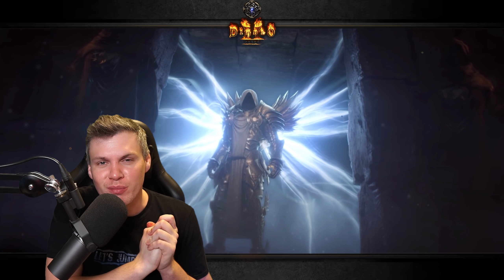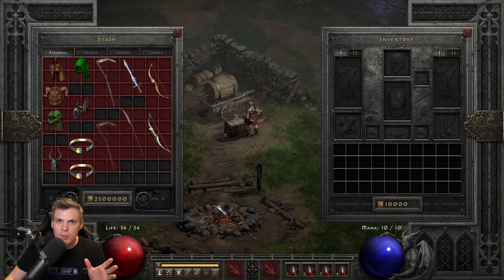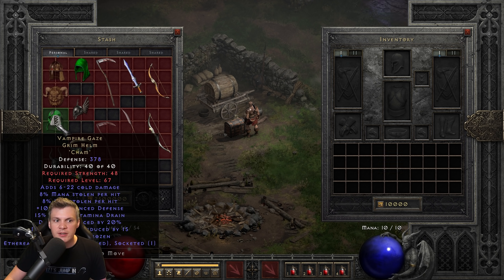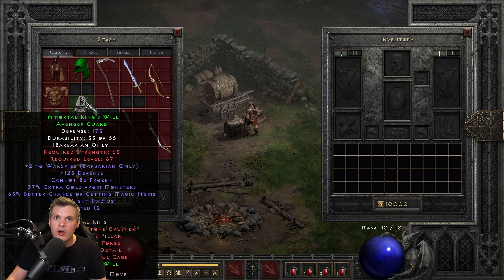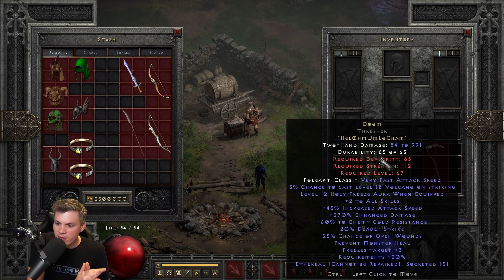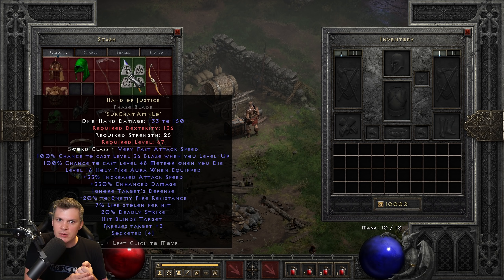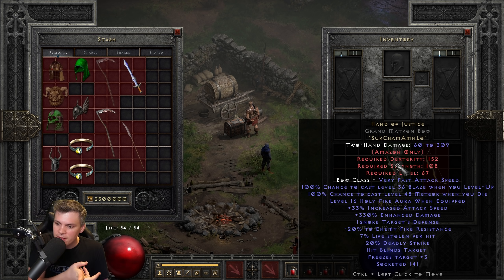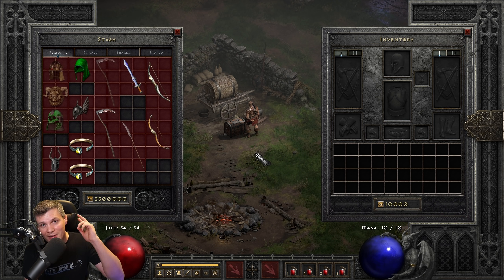DON'T sleep on this High Rune - It's a lot better than you might think - Diablo 2 Resurrected